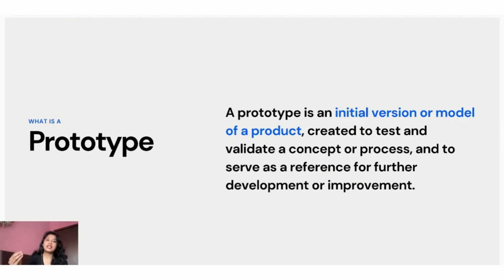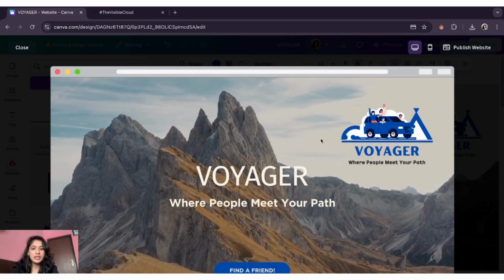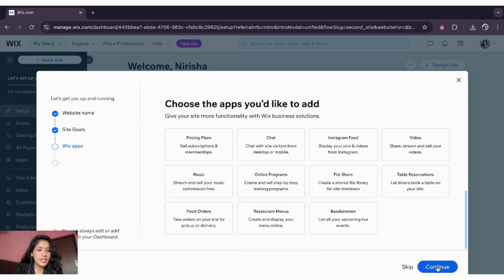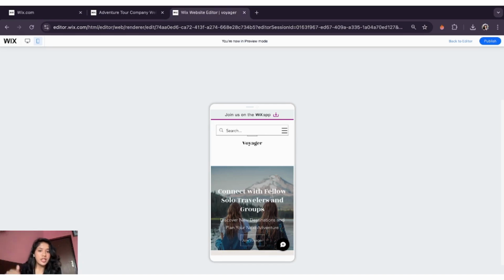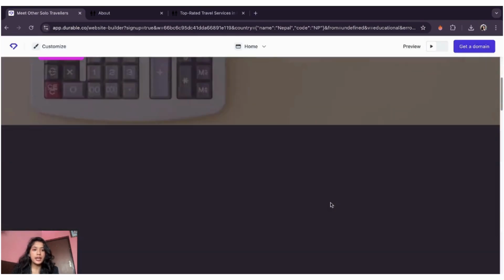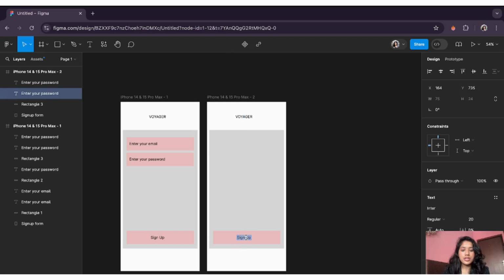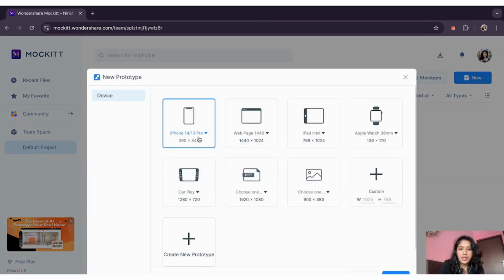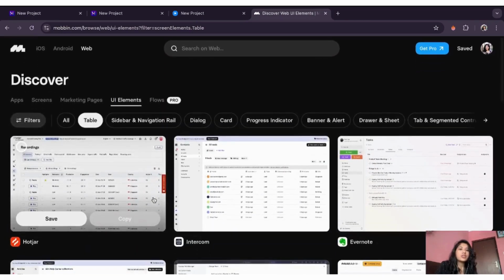Prototyping v2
Nirisha from Lean Disruptor teaches Prototyping with advanced AI and no-code tools.
⭐Timestamps ⭐
00:00 Introduction and Agenda
0️0:45 Introduction to Prototyping and Objectives
02:48 Background of Prototyping Tools
03:26 Canva for Prototyping
12:06 Wix for Website Prototyping
22:22 Durable AI for Website Prototyping
28:48 Figma for Mobile Prototyping
40:52 Mockitt for Mobile Prototyping
45:51 Mobbin for Templates

Learn more about the NPD process 📦 The New Product Development (NPD) Process is a 10-step innovation framework designed to take you from product concept to product launch. It is the culmination of our learnings over decades of teaching and consulting—battle-tested and refined to suit startups, big businesses, and everything in between.